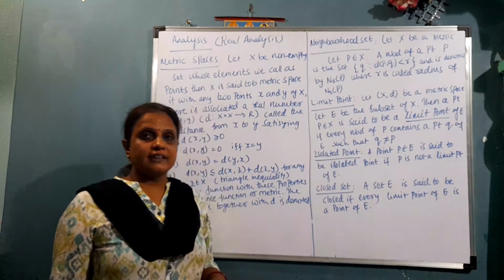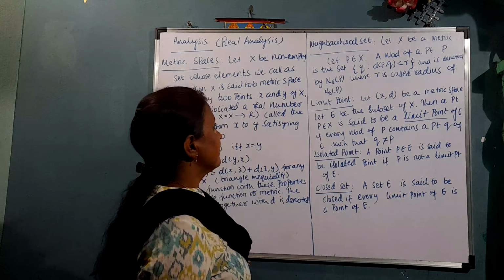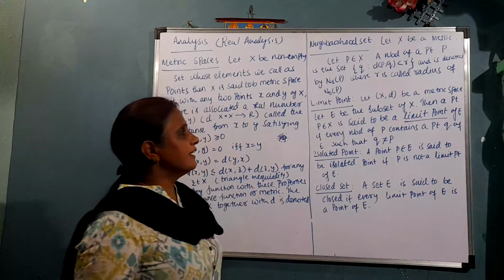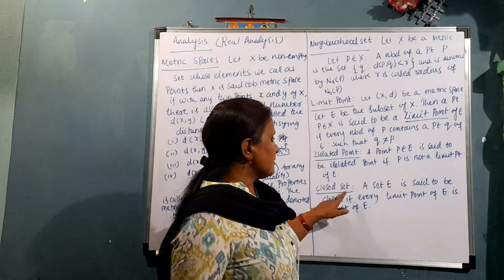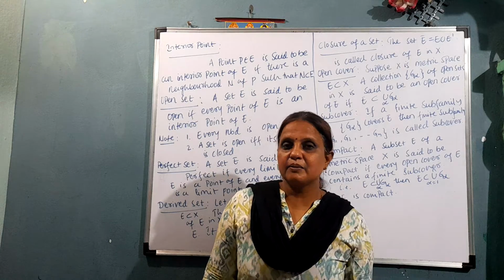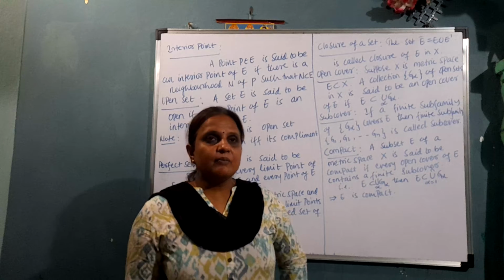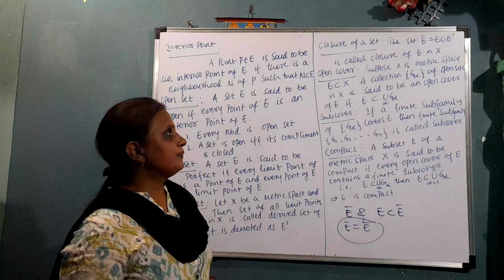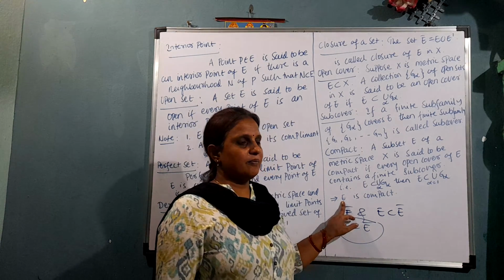Mathematical analysis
Closed set,open set, neighborhood, compact, metric space